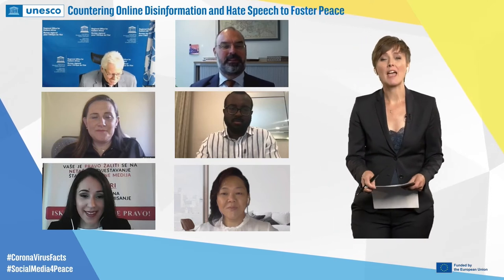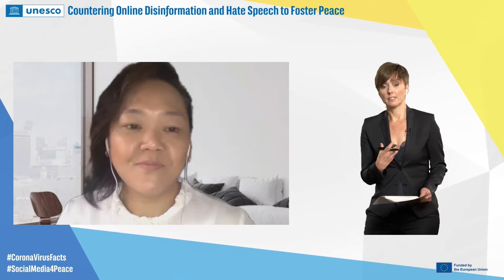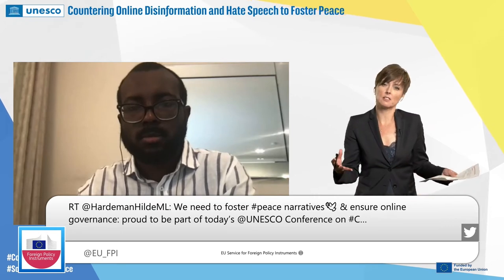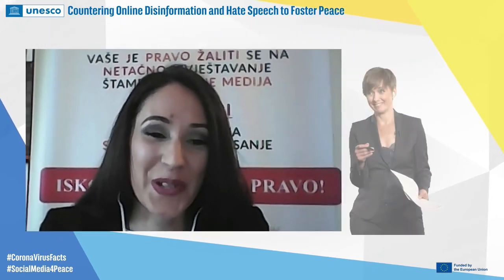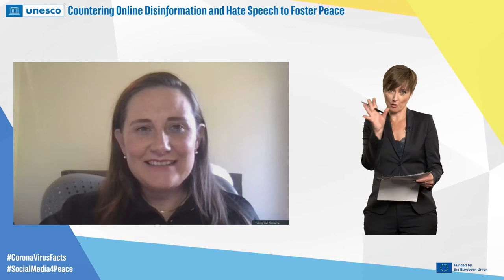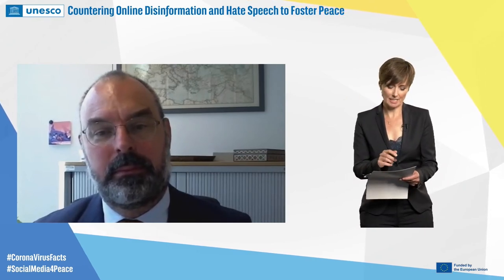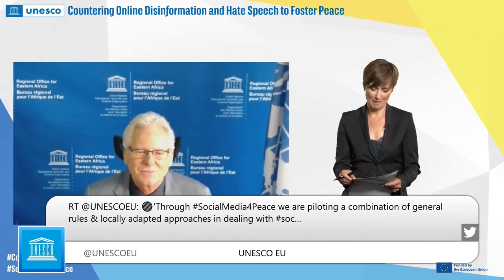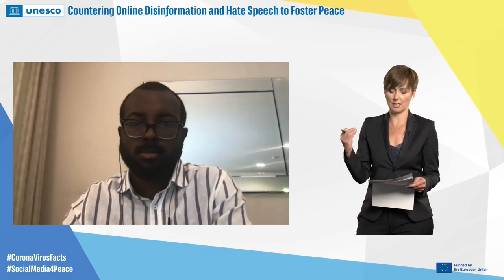Panel Session 1 - Countering online disinformation and hate speech to foster peace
The first session is dedicated to the project entitled “Social Media 4 Peace”. The project launched in early 2021 is meant to strengthen the resilience of civil society to potentially harmful content spread online, in particular hate speech inciting violence, while enhancing the promotion of peace through digital technologies, notably social media in 3 pilot countries: Bosnia and Herzegovina, Indonesia and Kenya. Speakers include project stakeholders and representatives of social media platforms to discuss why and how the project intends to increase knowledge on the impact of online messages on offline behaviours and conflict dynamics and how it could pilot new tools at local level to curb harmful content. Speakers also addressed how to maximize digital technologies’ potential to become a critical element of peace building.

Speakers:
Prof. Hubert Gijzen, Director, UNESCO's regional Office in Nairobi
Simon Bojsen-Moller, Deputy Head of Unit, Foreign Policy Instrument, European Commission
Iverna McGowan, Director of Europe Office, Center for Democracy and Technology
Gerald Sowah, Public Policy Manager, Content Policy team, Facebook
Anita A. Wahid, Presidium of Indonesian Anti Hoax Movement MAFINDO
Maida Bahto Kestendzic, Project Coordinator, Press Council in Bosnia & Herzegovina